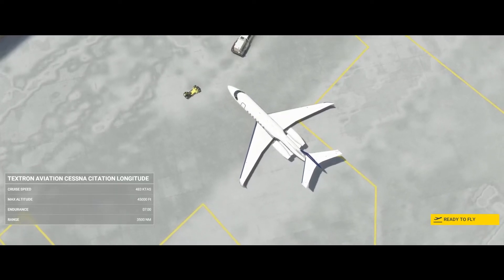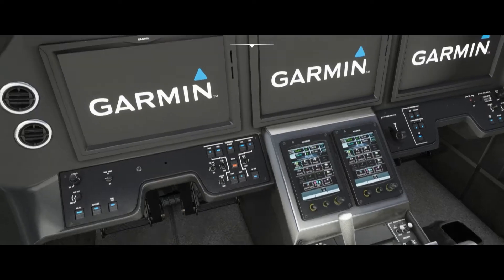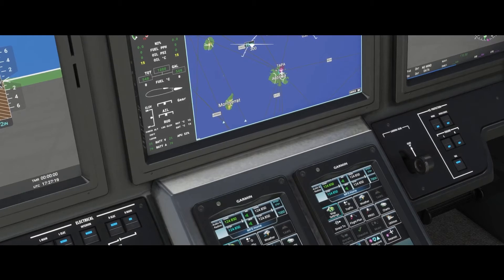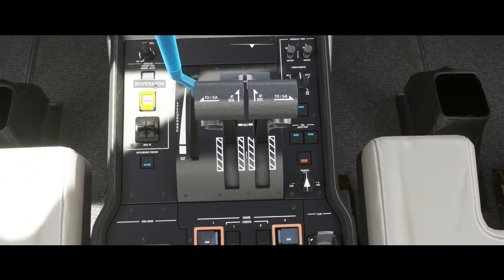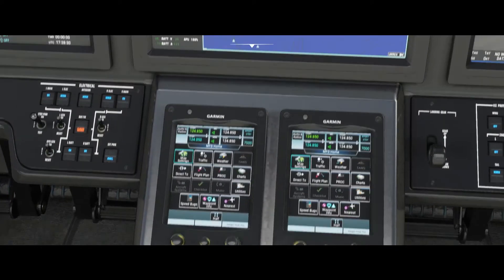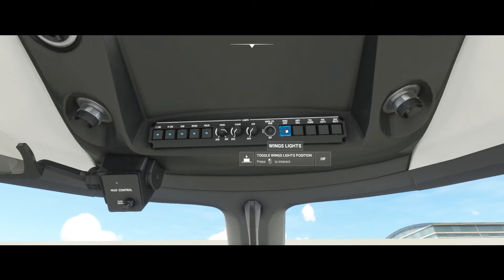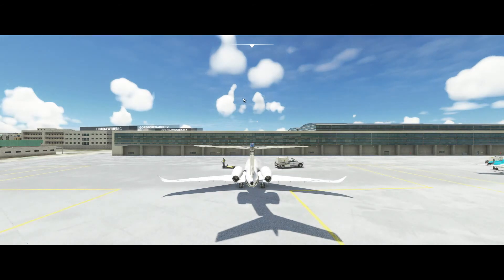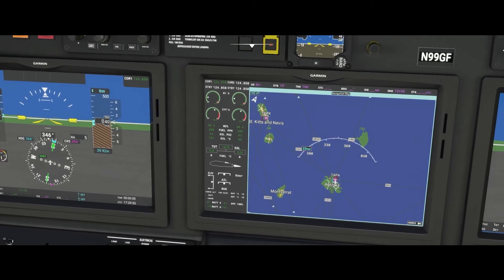HOW TO START THE CITATION LONGITUDE - Microsoft Flight Simulator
Today we are going over how to start the Citation Longitude in Microsoft Flight Simulator 2020. it is very easy and realistic!

I am Jacob Child, a college student studying Aerospace Engineering, Join me as I go through my Aviation Journey! I fly a Cessna 182 all over the Southeast United States, mainly for fun, but also for travel!